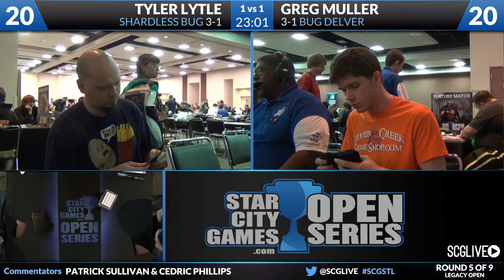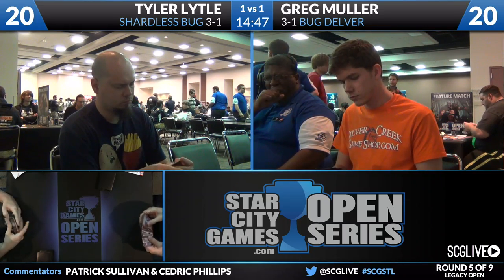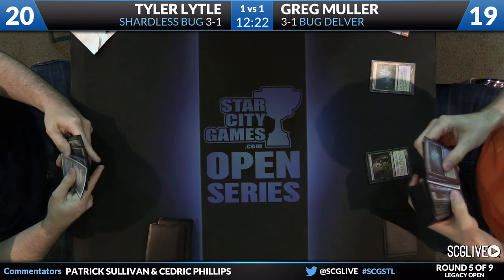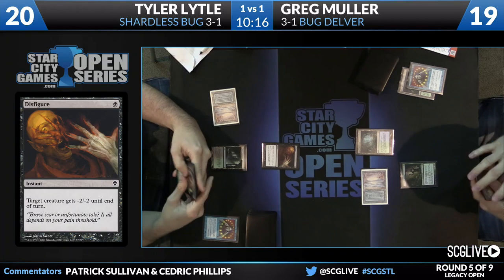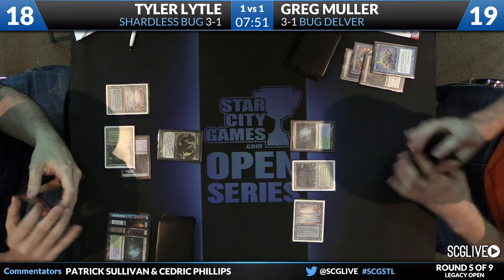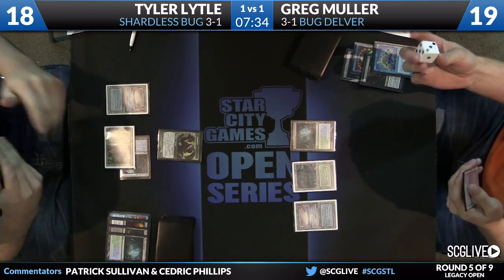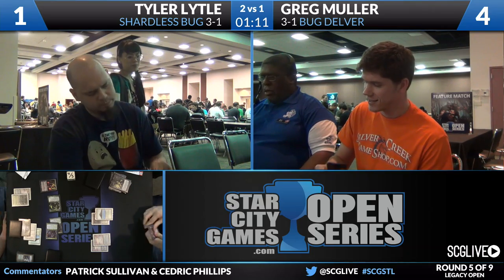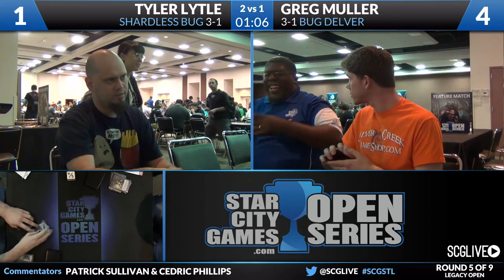SCGSTL - Legacy - Round 5b - Greg Muller vs Tyler Lytle